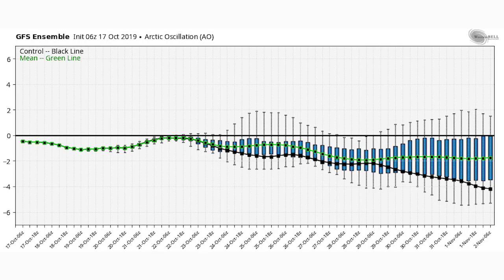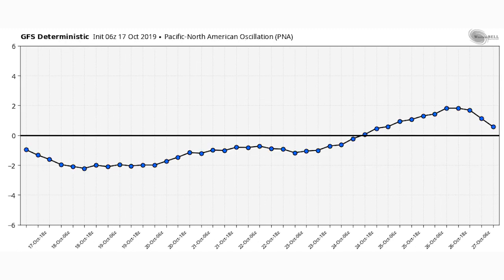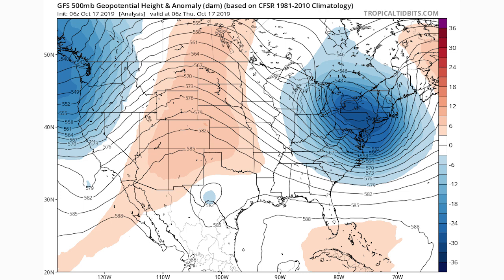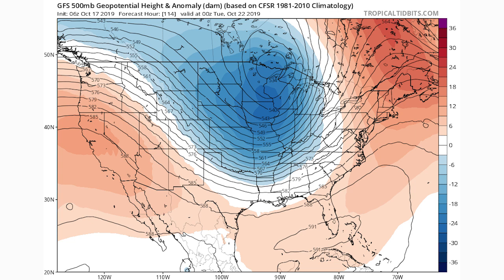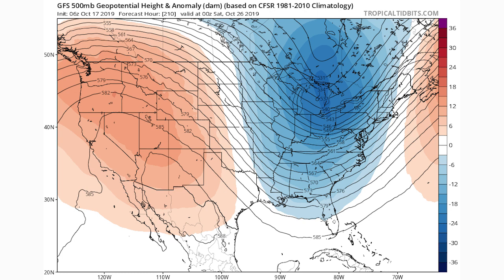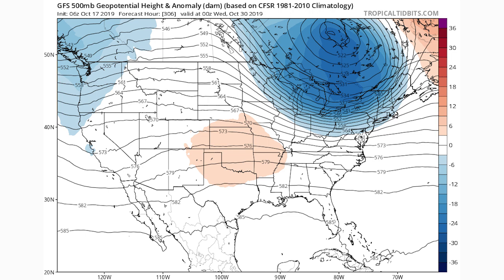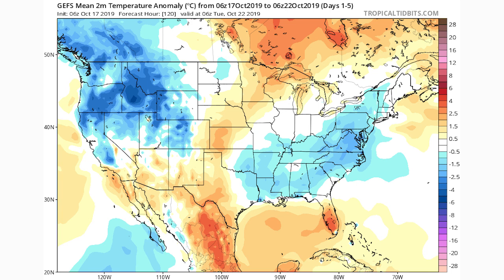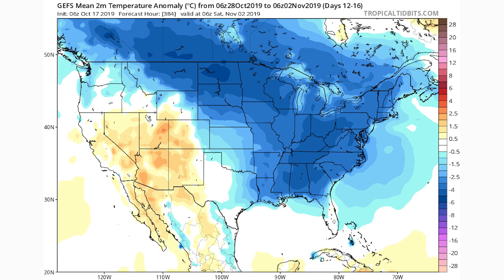Huge Cool Down on the way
In this video we talk about a Huge cold pattern that looks to take over for the central and eastern united states, it's going to be one big cool down after the other.

another interesting fact is that we've had 5 above average temperature Halloweens in a row, and with this Huge Cool down, we look to break that trend.